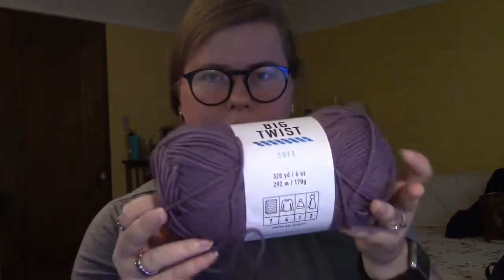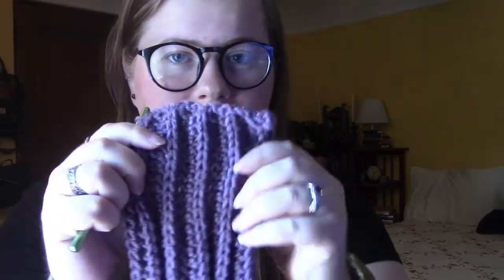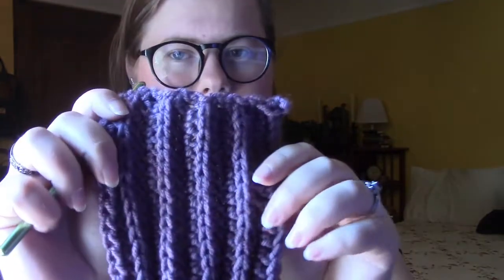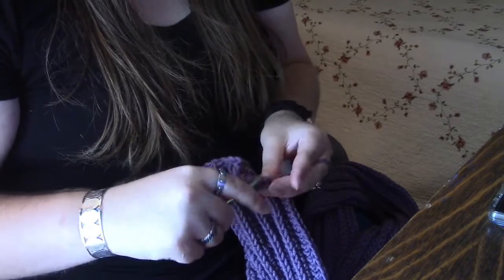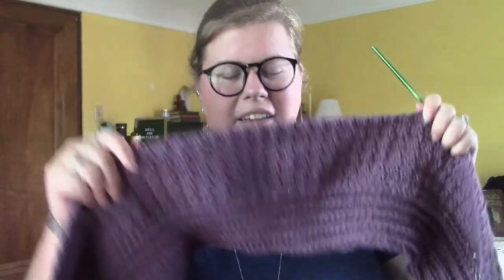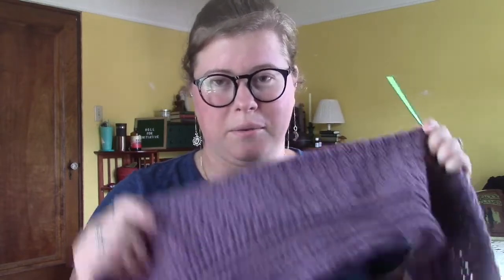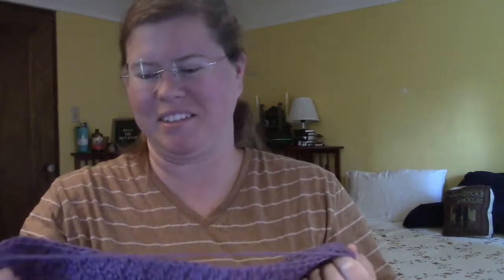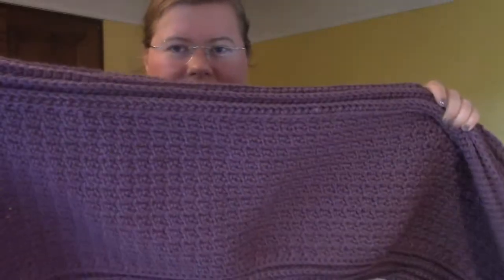Crochet With Me! - the Avonlea Shawl - Pattern Preview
Purchase the pattern here!